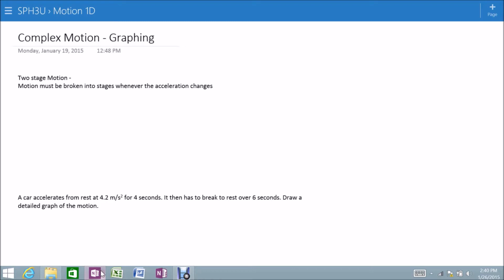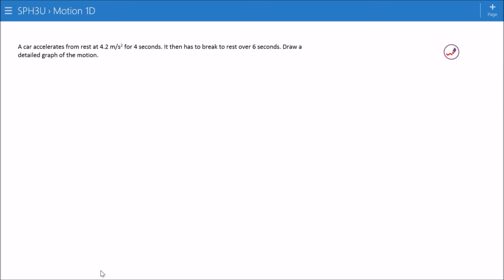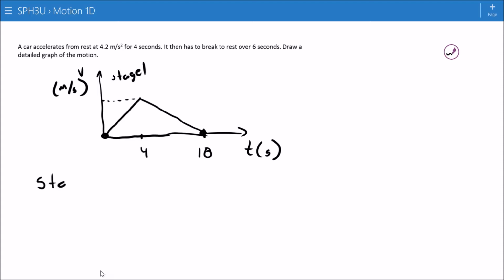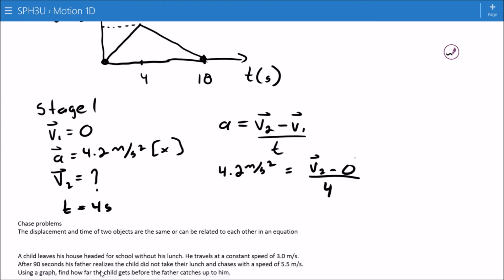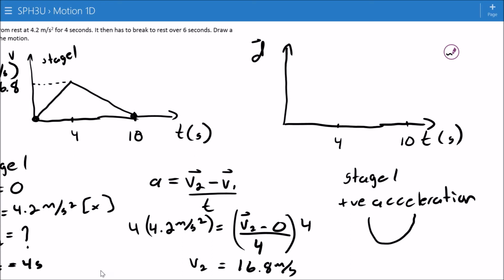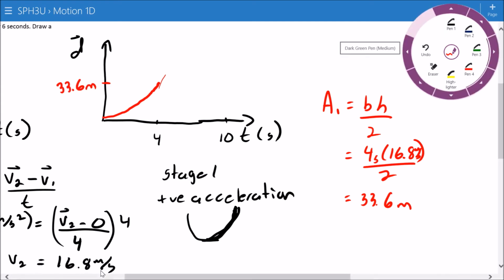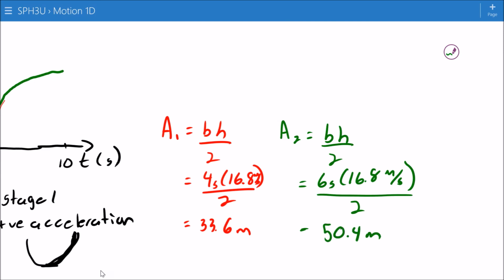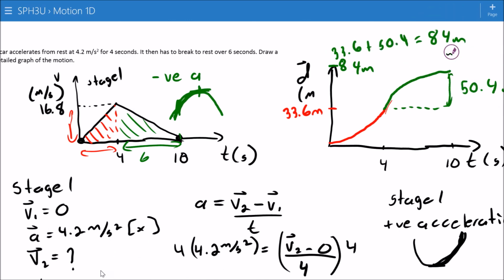Two Stage Graph